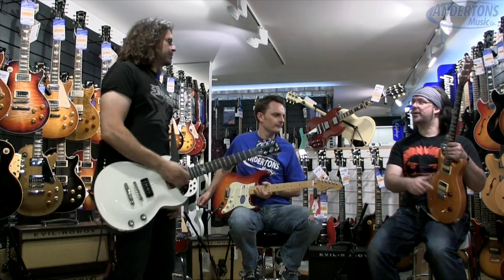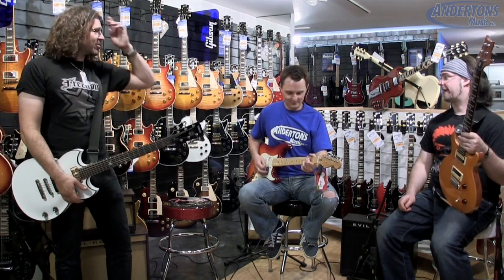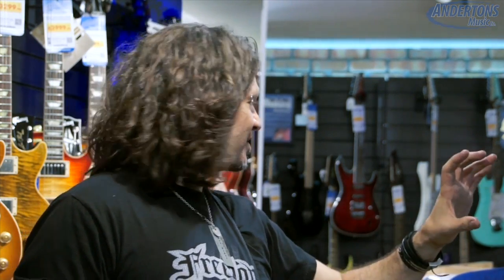Phil-X & Chappers at Andertons Part 2 - Tone Geeks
Phil-X, Chappers & Captain talk tone
Recorded & produced by Paul 'Stick' Annis/Maplewood Studio

I produced this video for Andertons Music Store, Guildford, UK and they have very kindly let me stick it up on my channel. If your a fan of  Chappers & Andertons then you have probably already seen it!